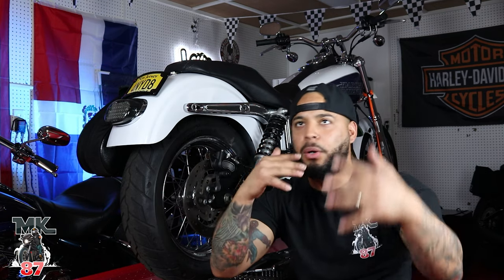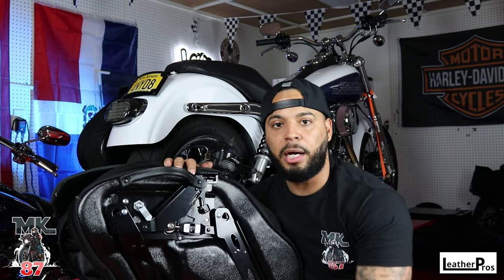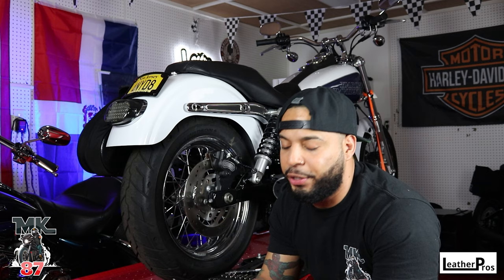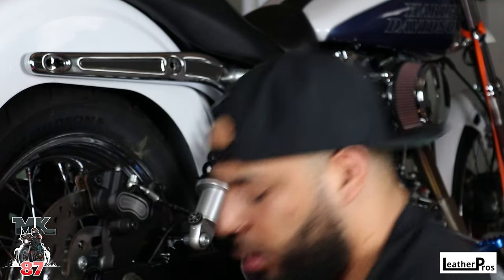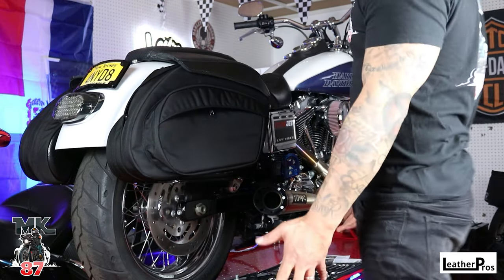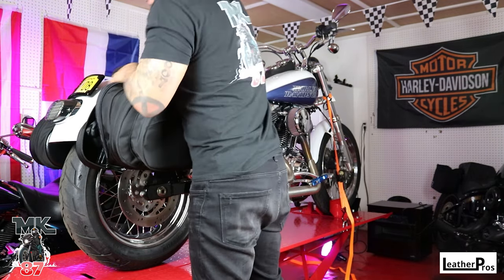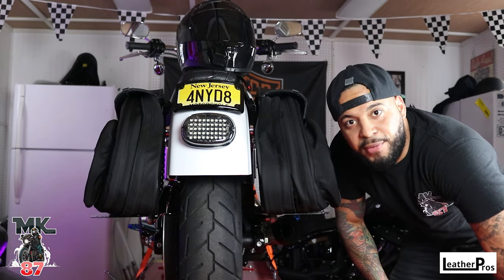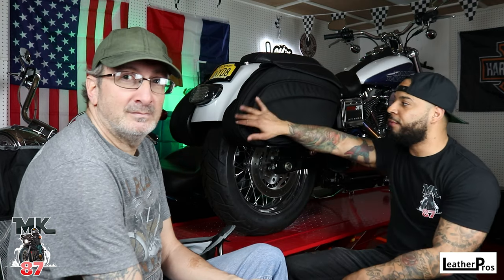New Harley Davidson saddle bags from Leather pro’s V3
Leather Pro's saddle bags install and review for Harley Davidson Dyna

squid mic